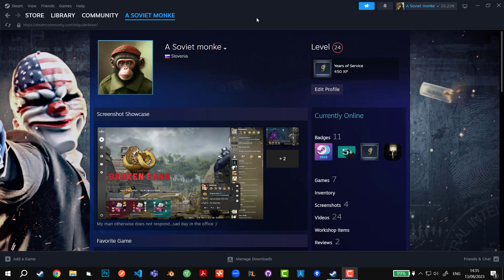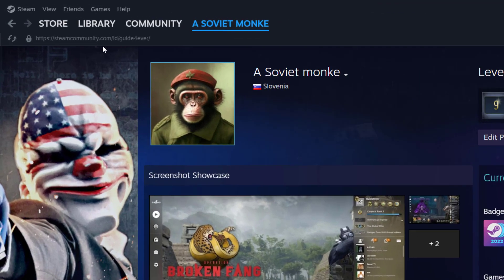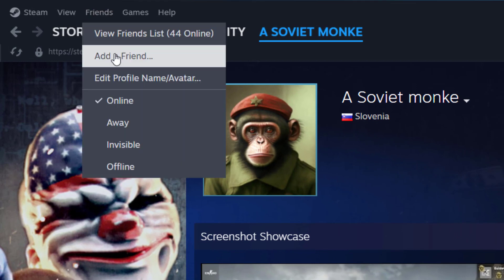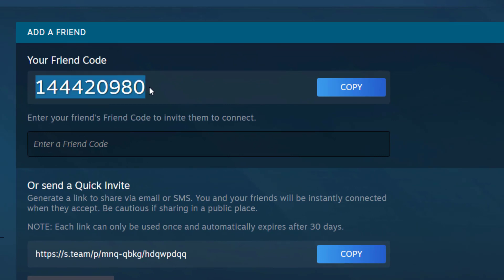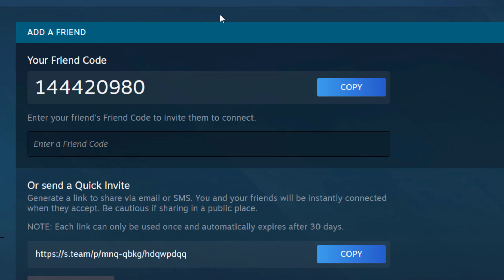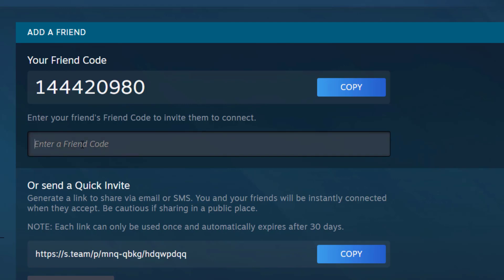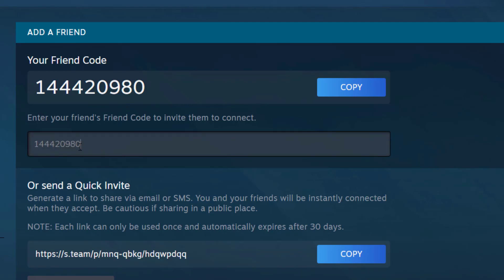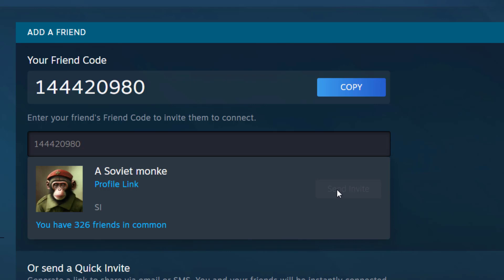[Updated 2023] How to Find Friend Code (Steam)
Hey guys!
In this tutorial I am going to show you how to find Friend Code on Steam. It is actually very easy!

To find your Steam Friend Code in the Steam Client, do the following:

Open Steam desktop client on your Windows PC and sign in.
Once signed in, select the Friends & Chat icon in the bottom-right corner.
In the pop-up Friends window, you’ll see a list of your current friends.
To view your Steam friend code, click the Add a friend button.
The Add a friend page will display your Steam friend code visible at the top as a random string of numbers.
To copy the code, click the Copy button.
You can now share the copied code with any friends you wish to add.

Find your Steam Friend Code on Steam website
This option comes in handy if you don’t have the Steam client installed on your PC or you’re away from your PC.

To find your Steam Friend Code on Steam website, do the following:

Head over to store.steampowered.com.
Sign in by selecting the Login button in the top-right.
Once signed in, hover over your username in the Steam menu list at the top.
Now, select Friends from the drop-down menu.
In the Friends menu, select the Add a friend button.
The Add a friend page will display your Steam friend code listed at the top.
Click the Copy button to copy the code to the clipboard.
Add a Friend using Steam Friend Code via the Steam client
To add a Friend using Steam Friend Code via the Steam client, do the following:

Open the desktop client on your computer.
Select Friends & Chat in the bottom-right corner.
In the Friends pop-up menu, select the Add a friend button.
In the Add a friend section, type or paste your friend’s Steam friend code into the box provided.
Select the Send Invite button to send a friend request.
Add a Friend using Steam Friend Code via Steam website
To add a Friend using Steam Friend Code via Steam website, do the following:

Open the Steam website in your browser and sign in.
Once signed in, hover over your username in the Steam menu at the top.
Select Friends from the drop-down menu.
On the Friends page, click Add a Friend button.
In the Add a friend section, type your friend’s Steam friend code into the Enter a Friend Code field.
Now, click the Send Invite button to send a request.
Accept Steam Friend Code Requests
Steam friend code requests you sent to another Steam user or friend code requests sent to you by another Steam user will need to be approved by that user or you as the case may be before you become friends.